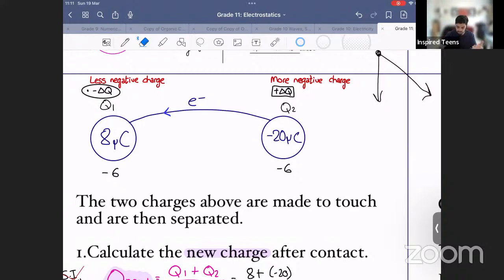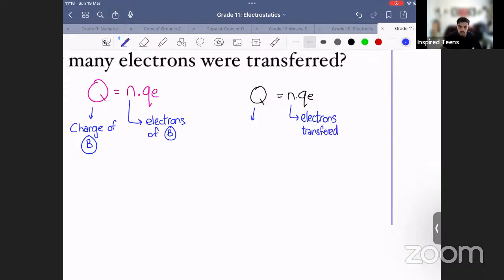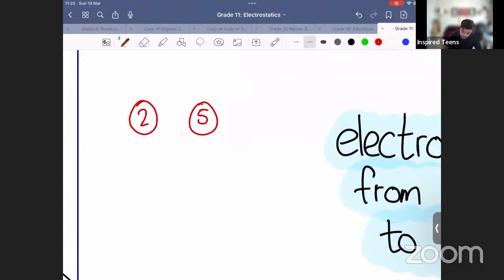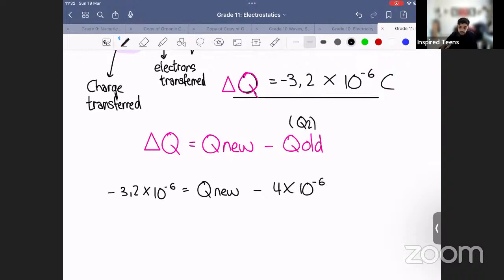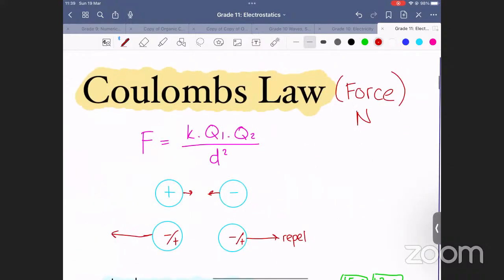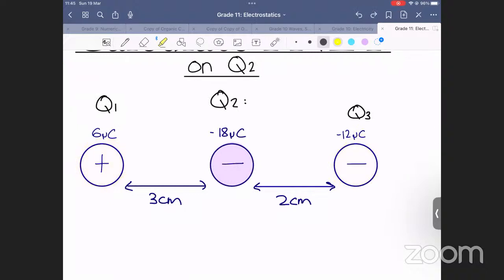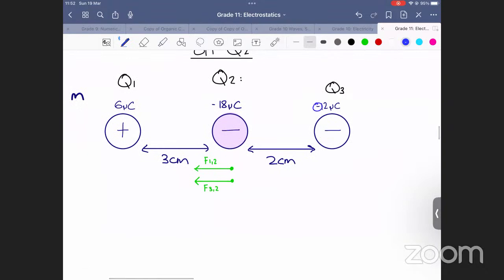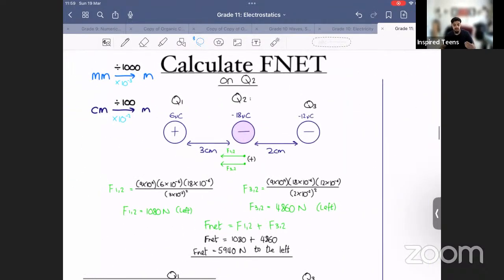Inspired Teens Physics Grade 11: Electrostatics (continued)